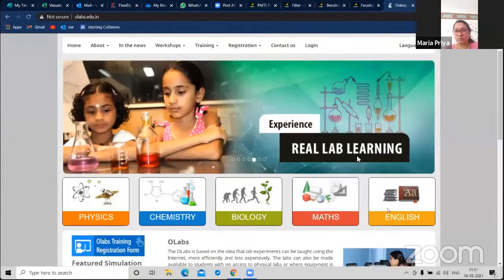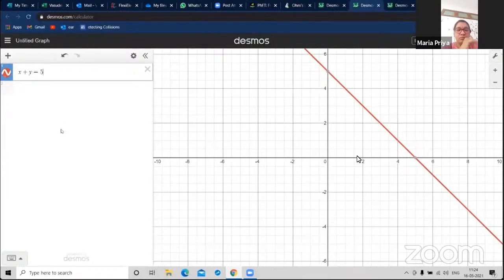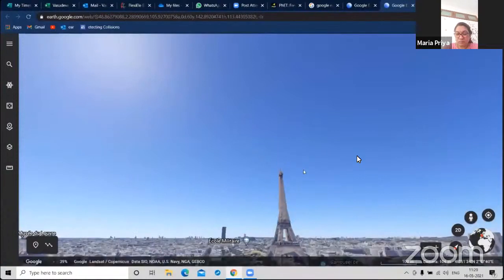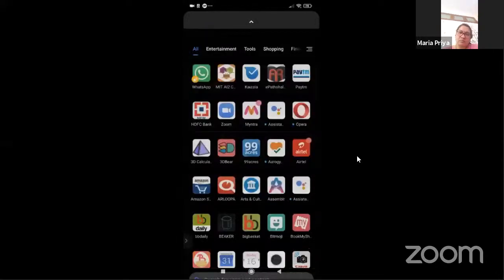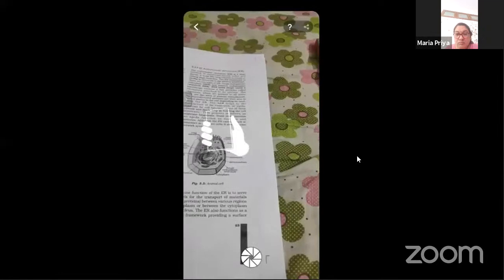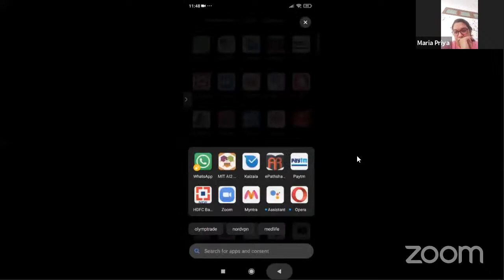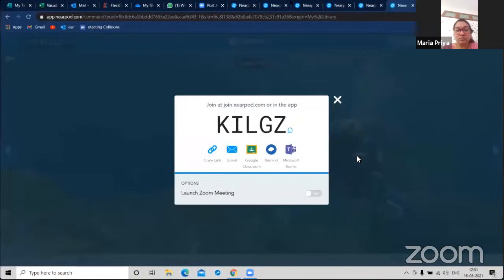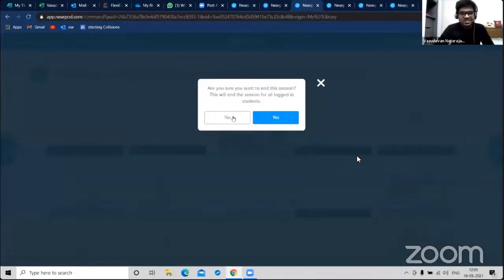SuperTeacher Workshop on Hybrid Schooling and How to become Google Certified Educator